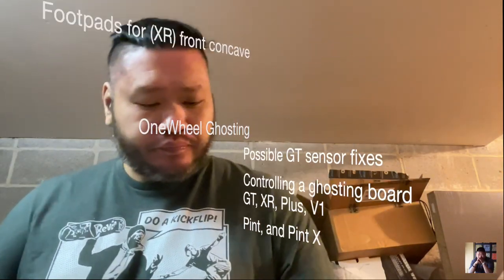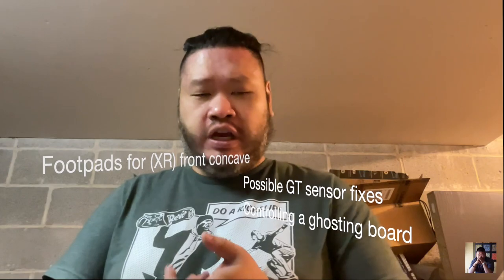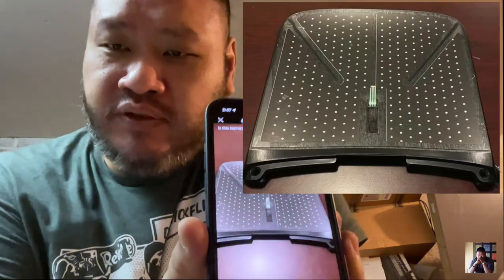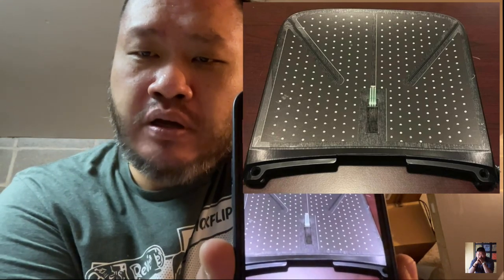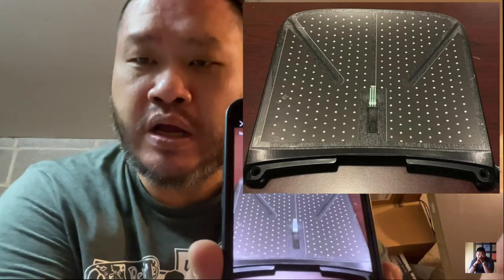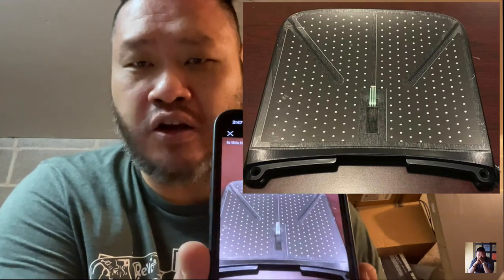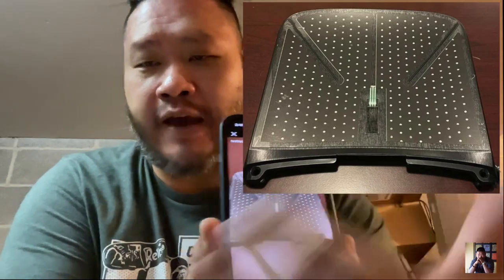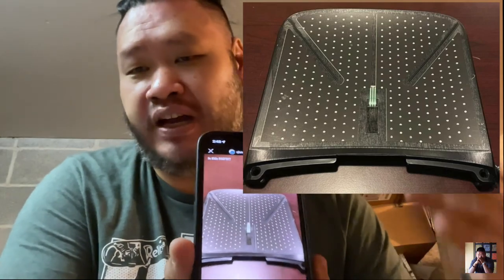OneWheel Ghosting - Front concave foot pads. GT sensor issues, and preventing a runaway board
Talking a bit about foot pads for front concave on the XR. What I see as the primary cause of ghosting GTs, how to possibly fix. And most importantly what you can try and do if you realize you're afflicted with a board that will ghost, and how you can keep it under control without it running away.

I'm not going into any politics or thoughts on FutureMotion's launch of the GT and those politics. This is an informational video to help those that may suffer from or wanting to prevent worst case outcomes when a board ghosts.